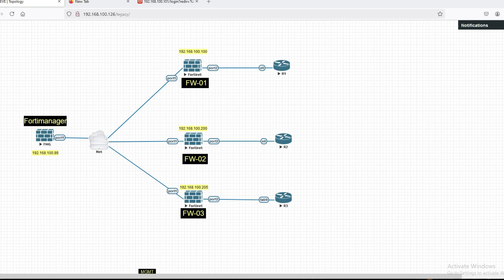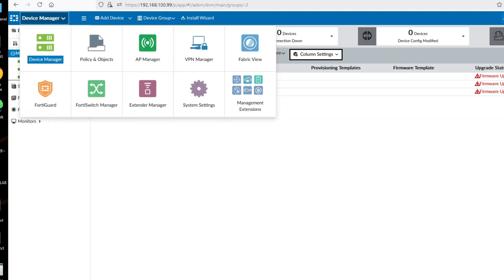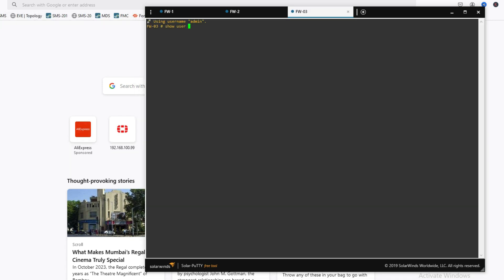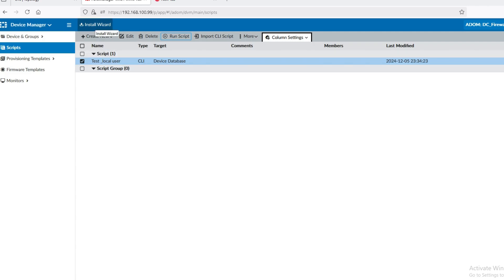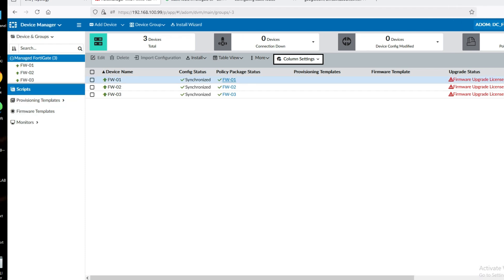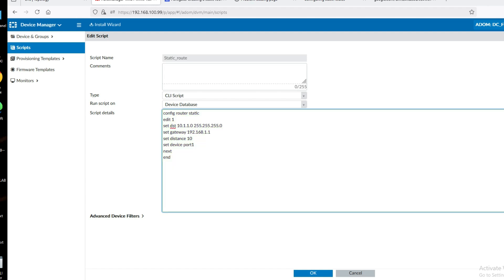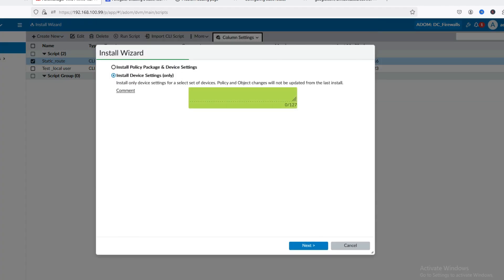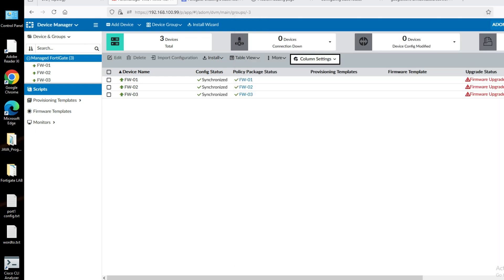Create & Push CLI Script From Fortimanager to Fortigate Firewall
In this video, You will learn how to create and push cli script from fortimanager to fortigate firewall
script is very useful to push config to multiple firewall in single click